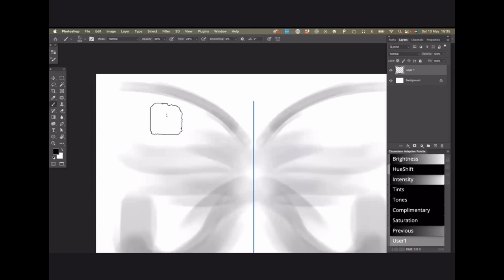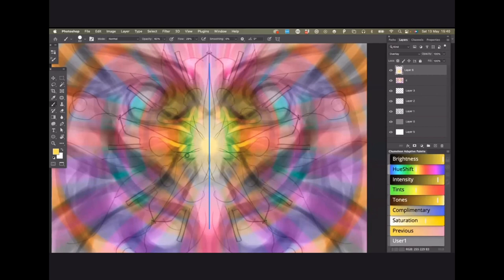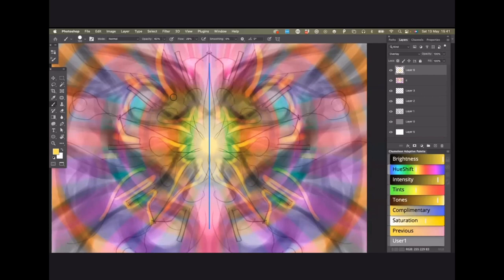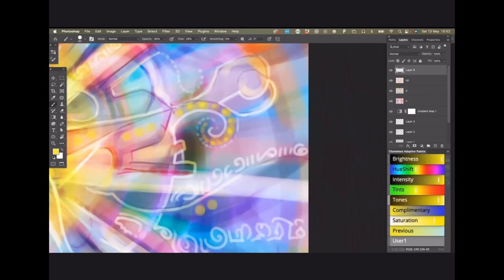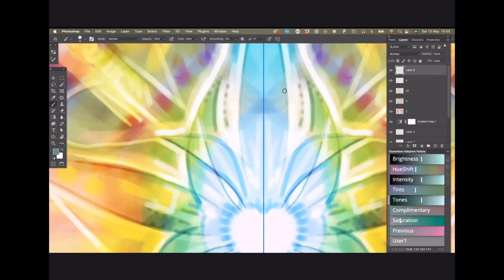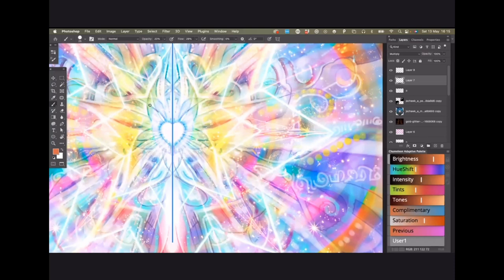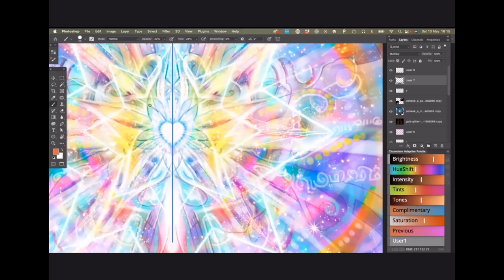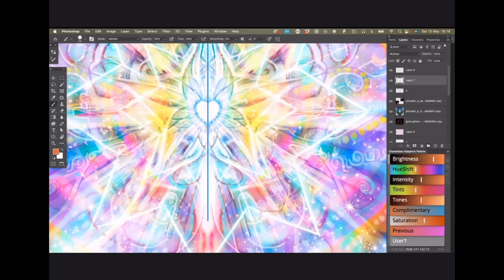'Life is Your Magic Canvas' Channeled Art Co-Creation with Danay Novoa and Jennifer Hawkyard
*Upcoming Free Channeled Art Co-Creation Event, November 13, 2:30 ET.

Danay Novoa and Jennifer Hawkyard  (@Jezhawk) together create an art co-creation experience where Danay channels a message and Jennifer creates art based on the energetic frequency of the channel. Special thanks to Sheila Williams (@sheilawilliamscoaching) for  assisting and moderating the channeled call and James Fellows (@jamesfellows3773) for composing beautiful background music!